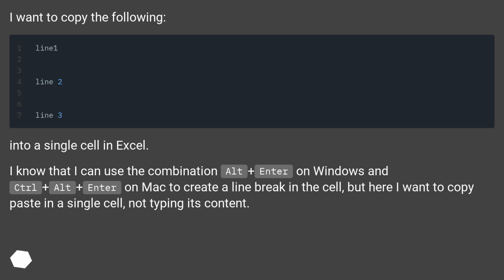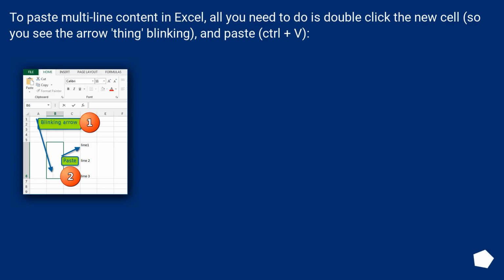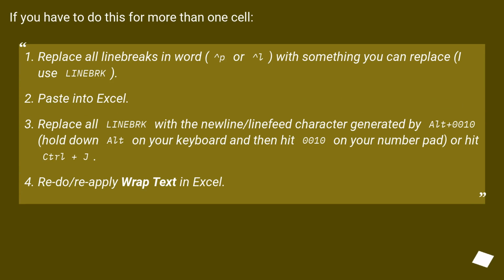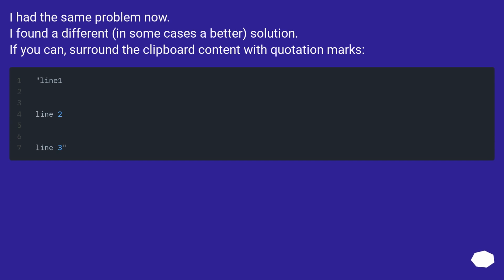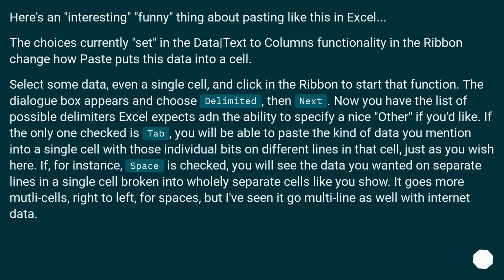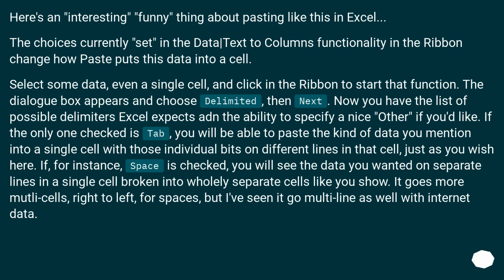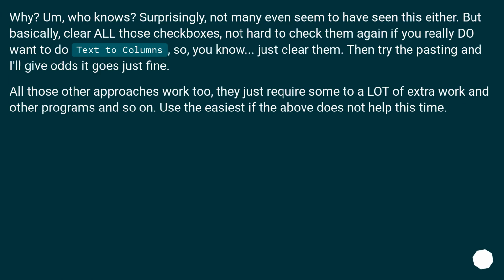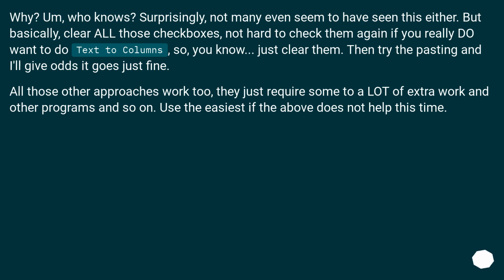Copying a multiline text into a single cell in Excel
Chapters
00:00 Question
00:58 Accepted answer (Score 31)
01:20 Answer 2 (Score 17)
02:12 Answer 3 (Score 7)
02:33 Answer 4 (Score 0)
04:16 Thank you